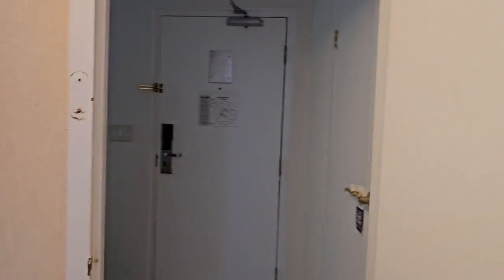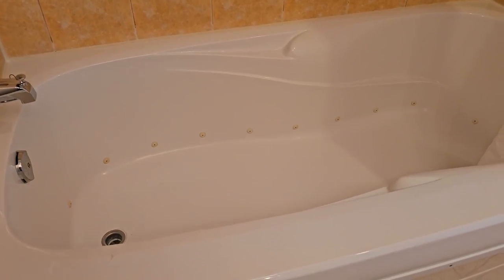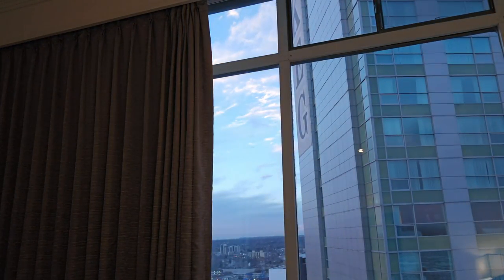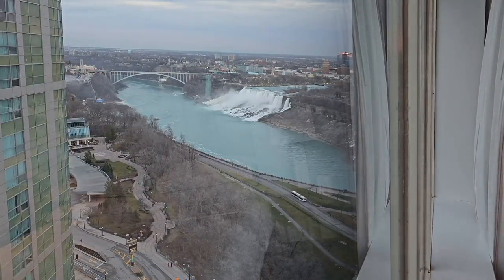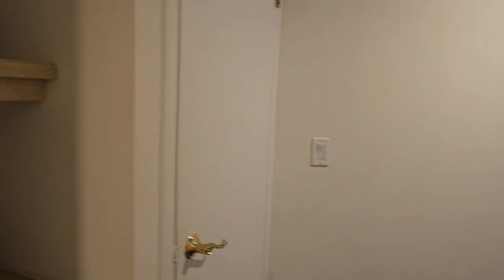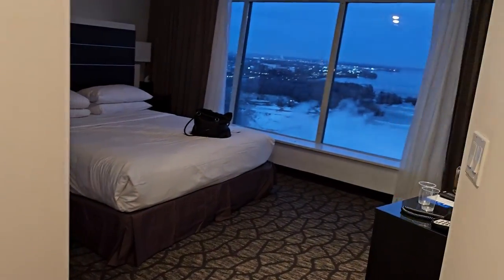The Fallsview Tower Hotel Room Review (Falls view/City View)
We got to check out the The Fallsview Tower Hotel for a room review and were lucky enough to see a city view room AND a falls view room.
The hotel is under complete renovation at the moment but we will be back to check out the rooms once renovations are complete.